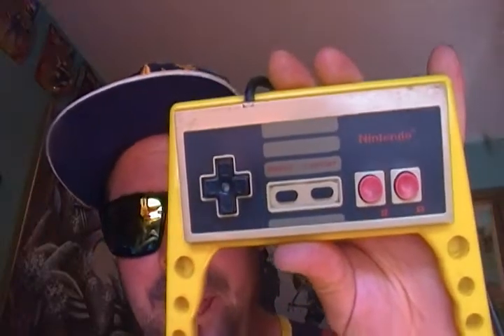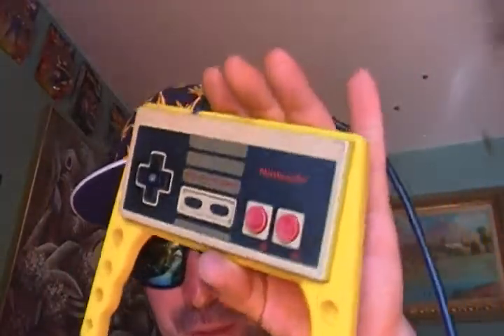NES Accessories (Pro Power Grip)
Pro power grips from toysmith the first of its kind and a revolutionary idea.